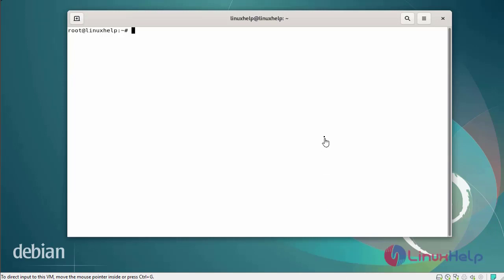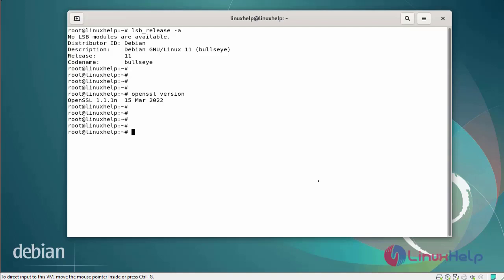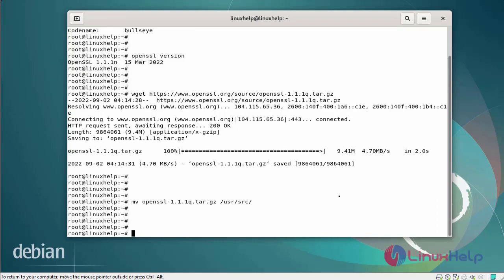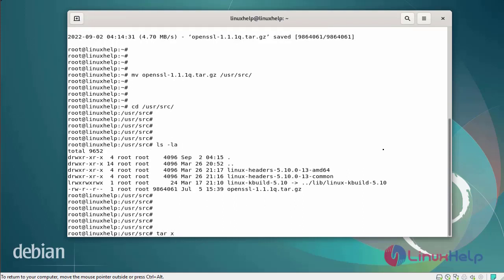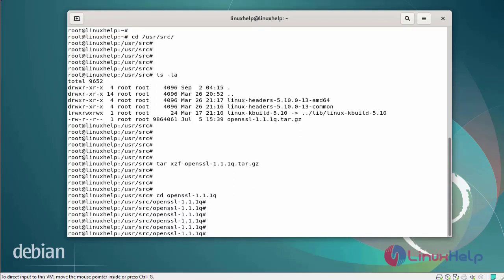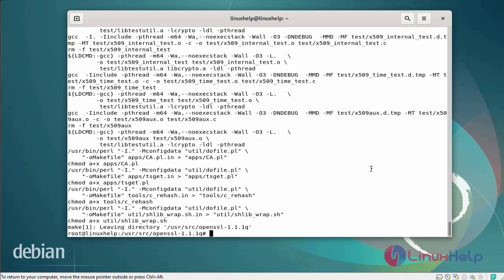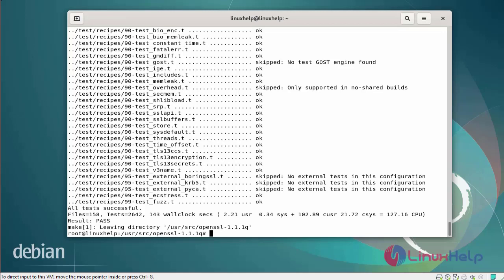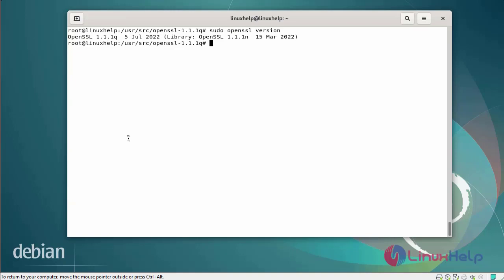How to install and update OpenSSL on Debian 11.3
OpenSSL is an open-source implementation of the SSL and TLS protocols that is easy to install and update OpenSSL on an Ubuntu machine.